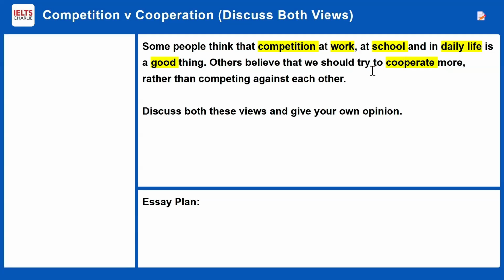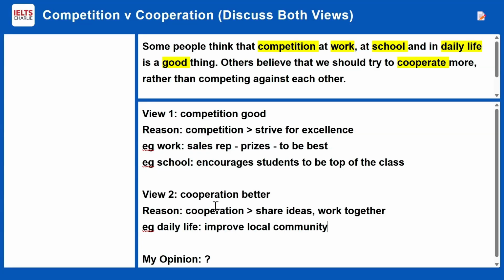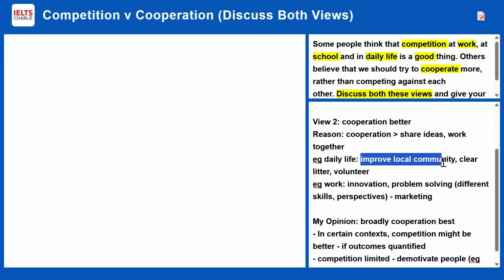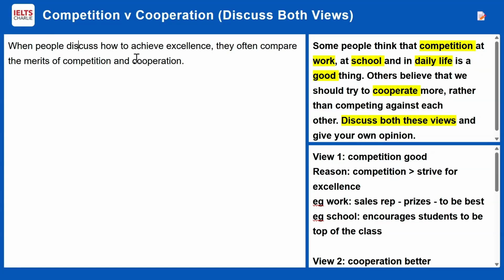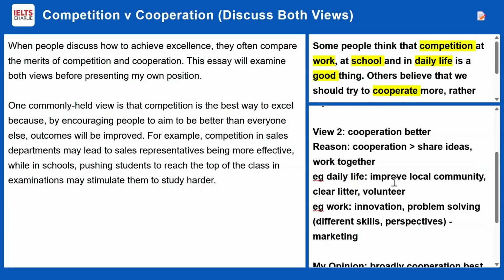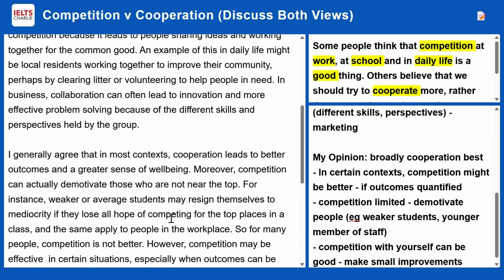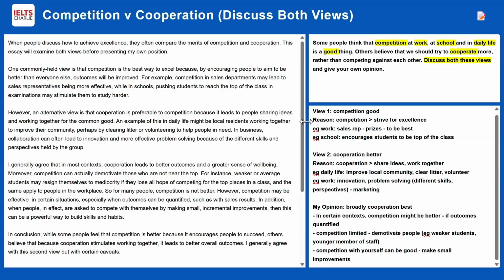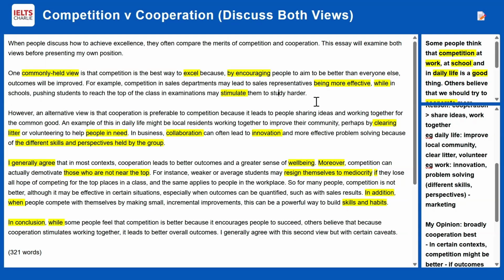How to Write Perfect 'Discuss Both Views' Essays for IELTS (Step-by-Step Guide)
Watch me plan and write an *IELTS Writing Task 2* Discuss Both Views essay. You will see the exact steps you need to take to write a high scoring IELTS Writing Task 2 Essay. Watch this video to see how to *plan, structure and write* your IELTS essay. If you want to score a Band 7, Band 8 or Band 9 in IELTS Writing, this video is for you.

*TASK*
Some people think that competition at work, at school and in daily life is a good thing. Others believe that we should try to cooperate more, rather than competing against each other. Discuss both these views and give your own opinion.
(Cambridge IELTS Academic Book 19 Test 1)

*FULL TEXT OF MY ESSAY*
When people discuss how to achieve excellence, they often compare the merits of competition and cooperation. This essay will examine both views before presenting my own position.

One commonly-held view is that competition is the best way to excel because, by encouraging people to aim to be better than everyone else, outcomes will be improved. For example, competition in sales departments may lead to sales representatives being more effective, while in schools, pushing students to reach the top of the class in examinations may stimulate them to study harder.

However, an alternative view is that cooperation is preferable to competition because it leads to people sharing ideas and working together for the common good. An example of this in daily life might be local residents working together to improve their community, perhaps by clearing litter or volunteering to help people in need. In business, collaboration can often lead to innovation and more effective problem solving because of the different skills and perspectives held by the group.

I generally agree that in most contexts, cooperation leads to better outcomes and a greater sense of wellbeing. Moreover, competition can actually demotivate those who are not near the top. For instance, weaker or average students may resign themselves to mediocrity if they lose all hope of competing for the top places in a class, and the same applies to people in the workplace. So for many people, competition is not better, although it may be effective in certain situations, especially when outcomes can be quantified, such as with sales results. In addition, when people compete with themselves by making small, incremental improvements, this can be a powerful way to build skills and habits.

In conclusion, while some people feel that competition is better because it encourages people to succeed, others believe that because cooperation stimulates working together, it leads to better overall outcomes. I generally agree with this second view but with certain caveats.

01:36 Planning
02:00 Planning Step 1: Understanding The Task
03:10 Planning Step 2: Deciding Position
04:21 Planning Step 3: Extending Ideas
16:02 Writing The Introduction
20:46 Writing The Body: View 1
24:52 Writing The Body: View 2
30:13 Writing The Body: My Opinion
37:01 Writing The Conclusion
39:27 Summary